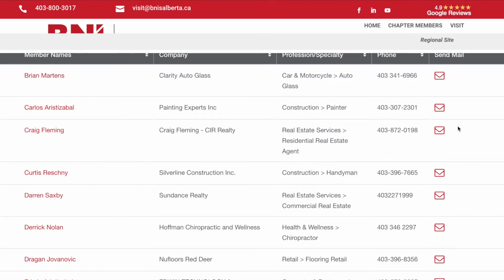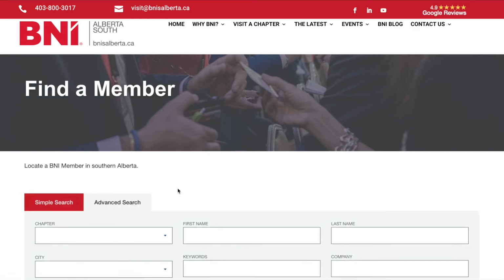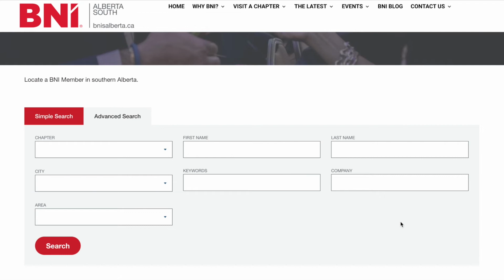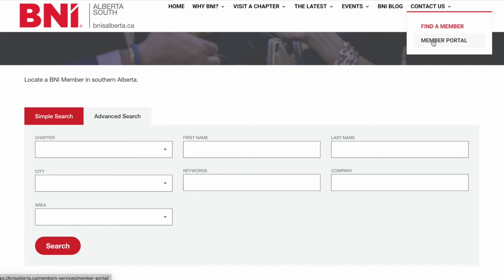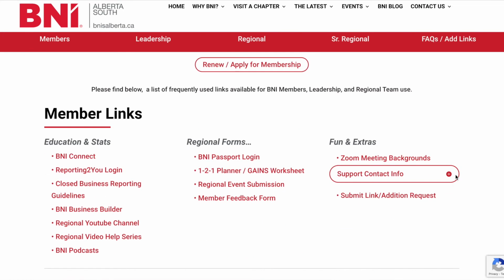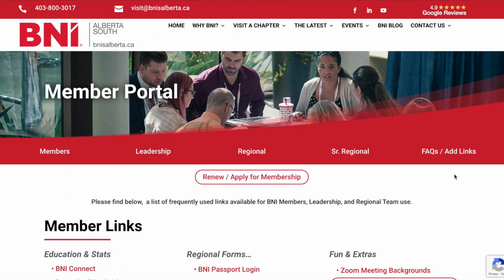BNI Alberta South: Stuff on our website & how to find it! :)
This video is an overview of our Regional website and all its features that are available to our members:
0:00 Intro
1:29 - Video Overview
2:24 - Our Site
2:36 - Apply/Renew
2:58 - General FAQs
3:29 - BNI Policies page
3:39 - BNI Philosophy
3:47 - Our Mission Statement
3:54 - BNIO Code of Ethics
4:09 - Member Policies
4:27 - Administrative policies
4:38 - BNI Meeting Agenda
5:37 - Program Guidelines
5:49 - International Board of Advisors
6:18 - Fees/Value
6:31 - Referrals/Marketing
6:36 - What to Expect in BNI
6:46 - Current Chapters in Our Region
7:13 - Chapter Websites Overview
8:27 - Regional website - continued...
8:35 - BNI & Our Community
8:57 - Events Pages
10:24 - Submitting an Event
12:46 - BNI Blog
13:06 - Find a Member in BNI Alberta South
13:45 - Member Portal
14:46 - Members Most Used Links
16:02 - Feedback Form
17:08 - Chapter Leadership Portal Links
17:57 - Social Media Access
18:19 - Meeting HUB
18:44 - Where to get Support